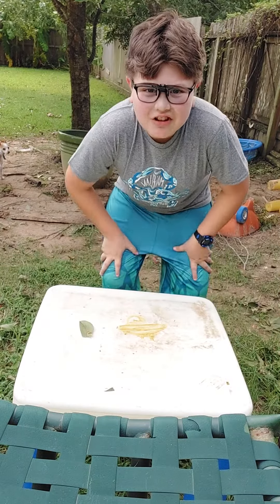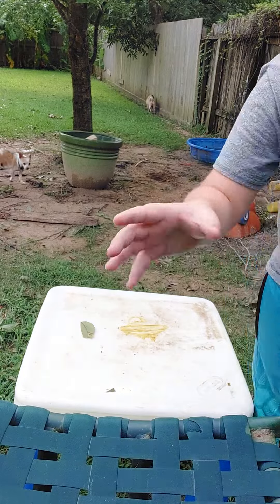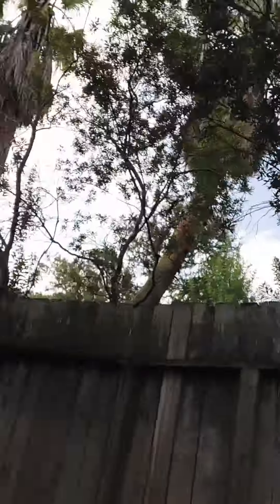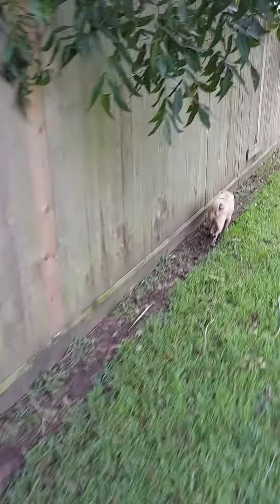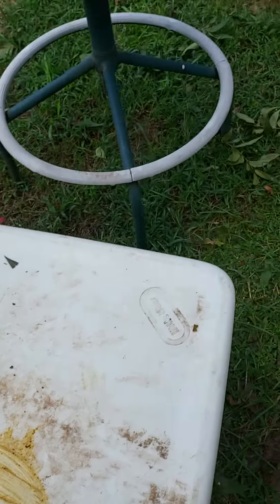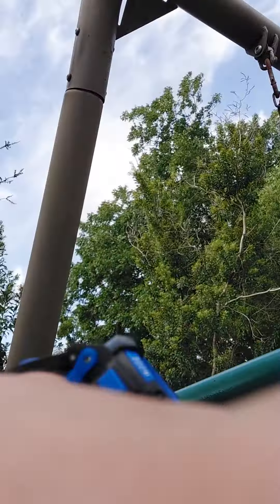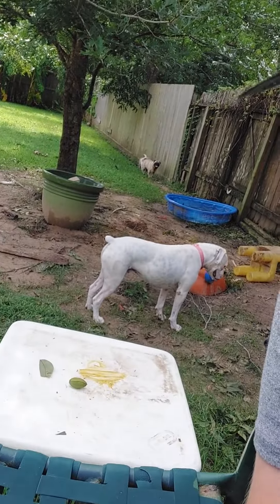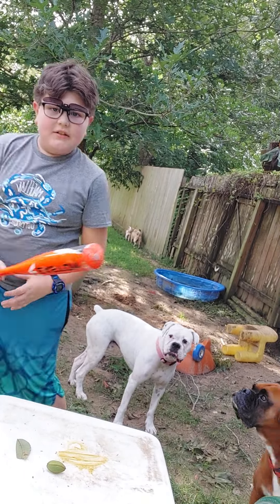outdoor cooking show